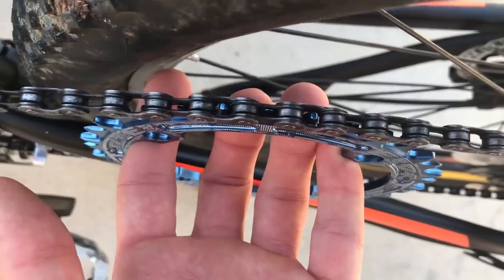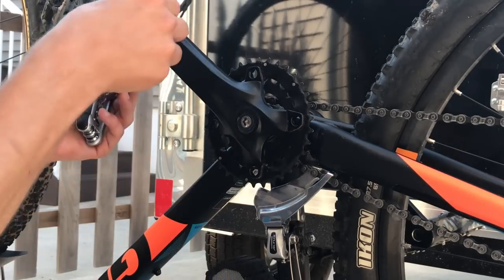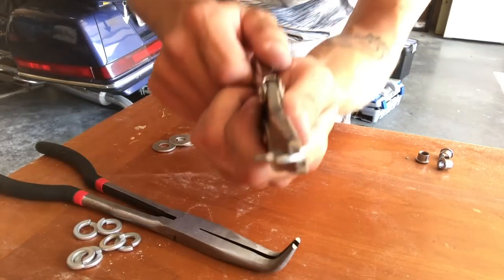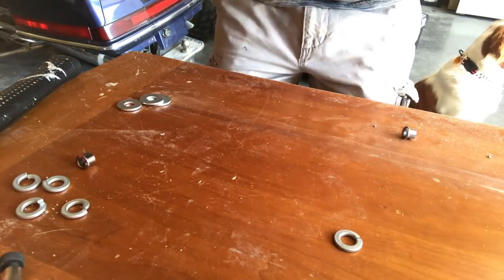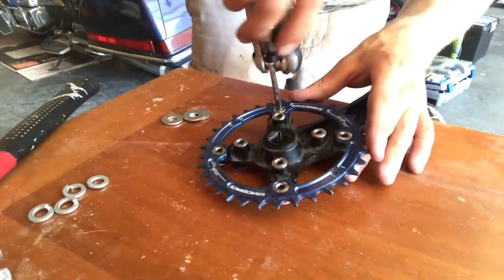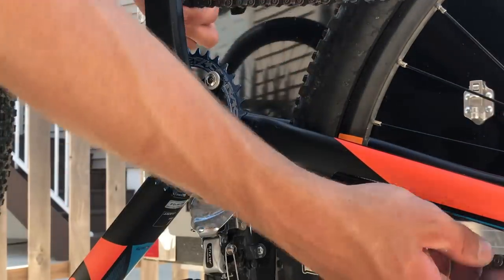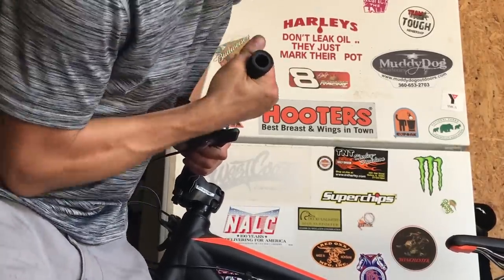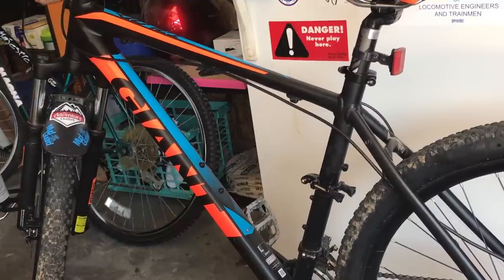3x8 to 1x8 MTB Conversion - Stupid or WORTH IT?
3x8 to 1x8 conversion -  In this episode I updated my 3x8 chain ring to a single 34 tooth Narrow Wide Raceface to a 1x8 drive train,.

Some say it's stupid, some say it's trendy... I did it for two reason's:
1) drop weight
2) Simplicity in the cockpit